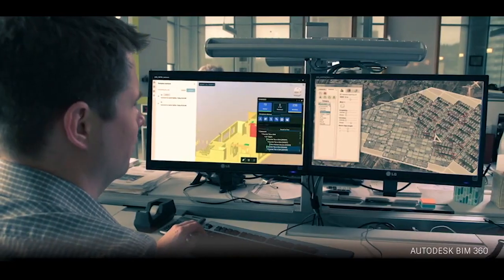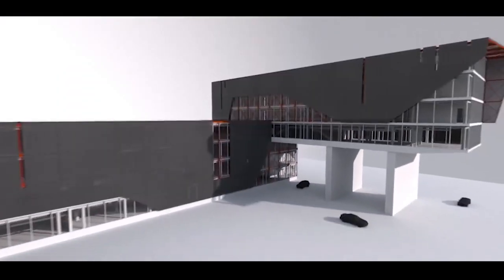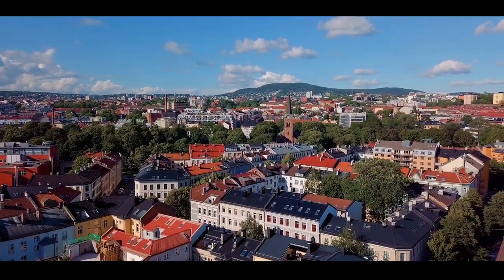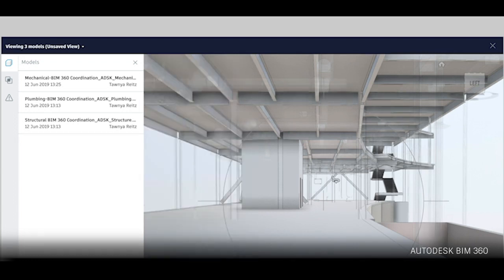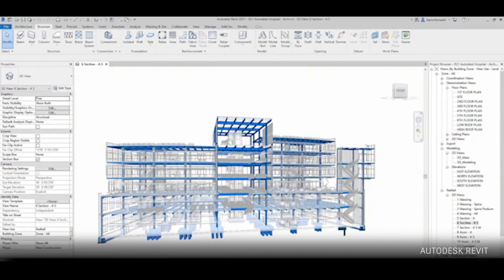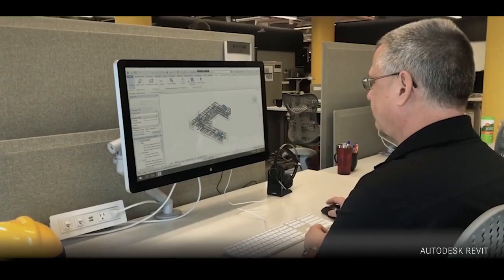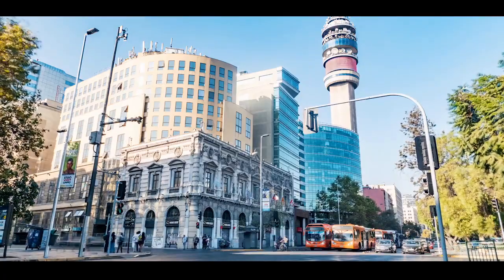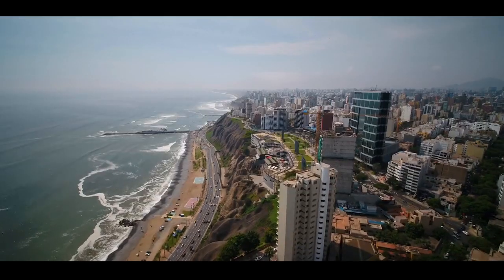Jak postupuje vývoj BIM standardů ve světě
Ve videu z kanálu Autodesk Construction Cloud najdete informace o tom, jak se standardy informačních modelů budov (BIM) vyvíjejí po světě, proč jsou tak důležité a kam směřuje digitální transformace oboru stavebnictví.
Podívejte se jak postupuje globální vývoj BIM standardů.
(video firmy Autodesk)